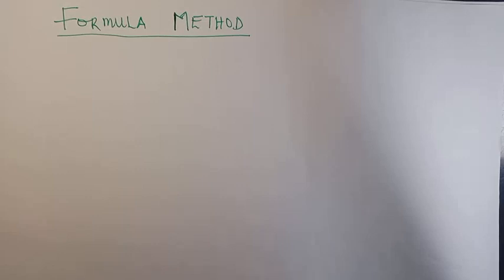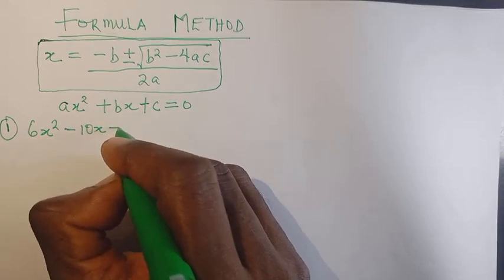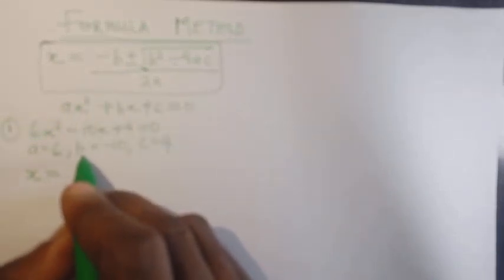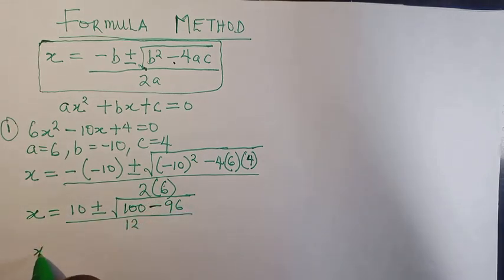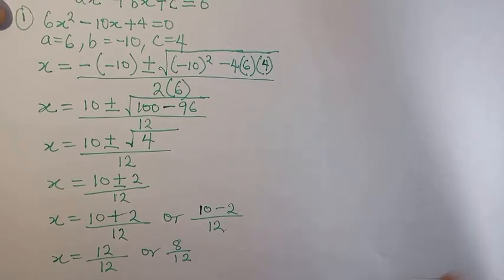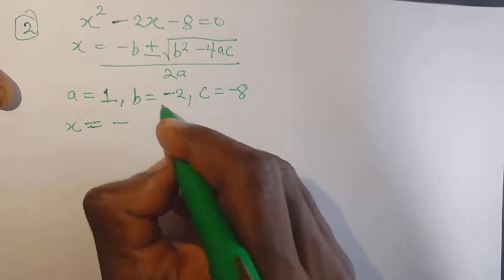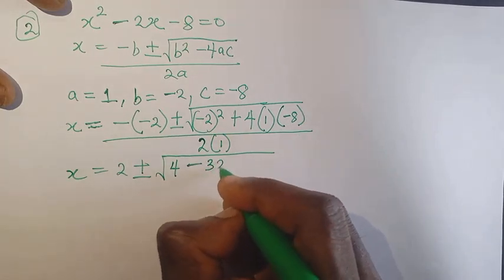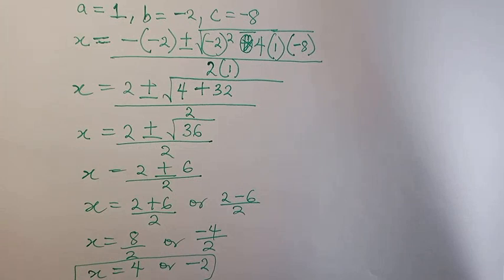Formula Method of Solving Quadratic Equations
This videos describes the steps needed in solving quadratic equations using the quadratic formula method

Also leave a comment in the comment section and we will reply you.